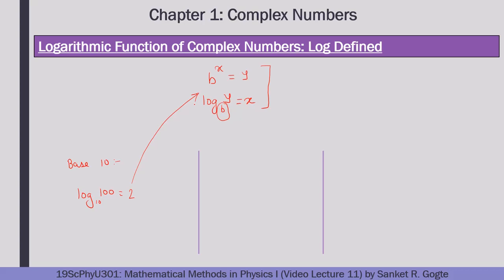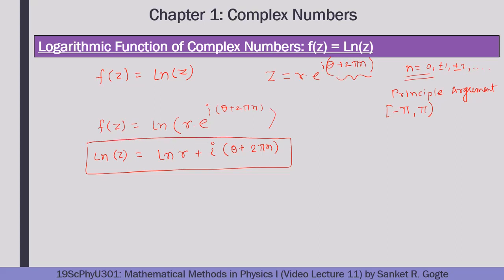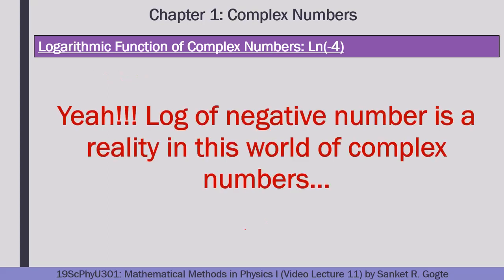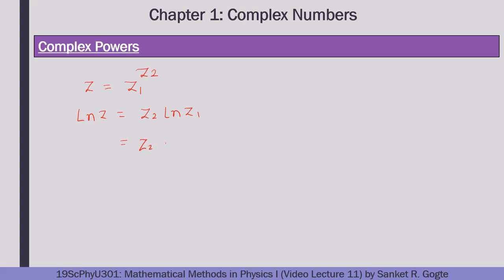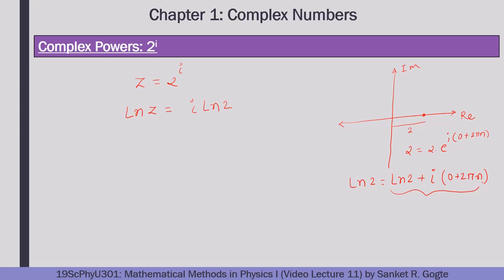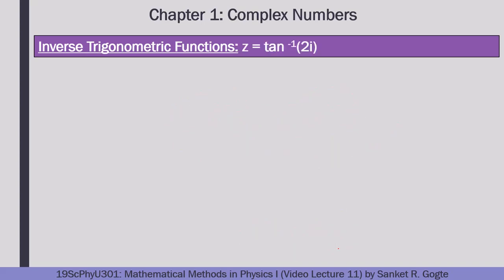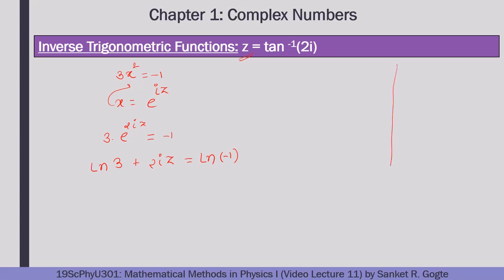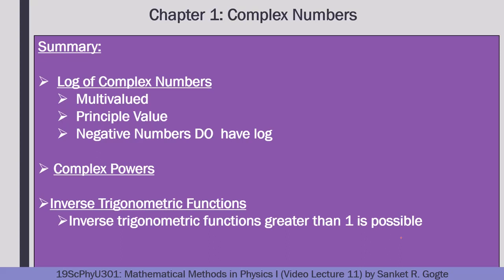Log, Complex Powers and Inverse Trigonometric Functions- Ch 1(Course: 19ScPhyU301): Lecture 11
Natural Log,  Complex Powers of Complex Numbers and Inverse Trigonometric Functions of Complex Numbers
00:00 Welcome Note and Review
00:34 Lecture Plan
01:14 Natural Logarithm
12:24 Complex Powers
18:02 Inverse Trigonometric Functions
26:03 Summary